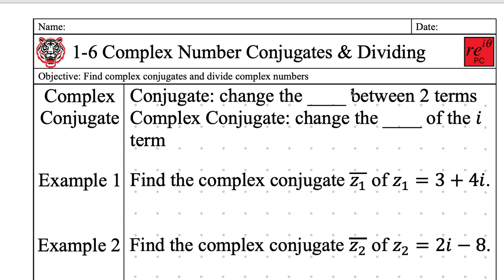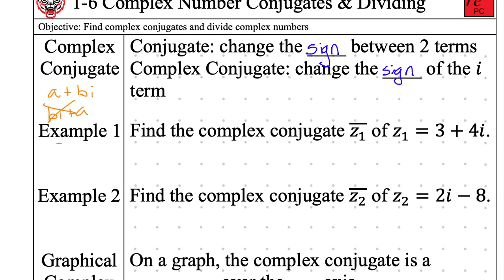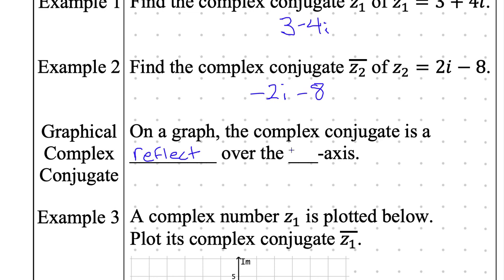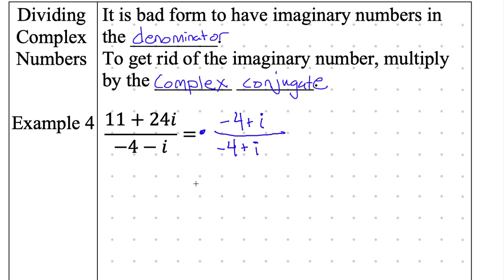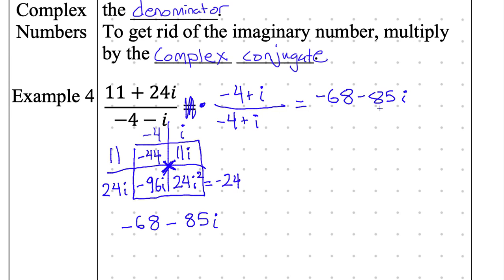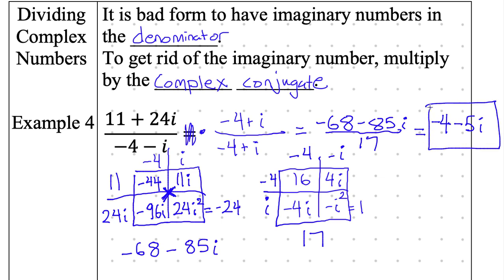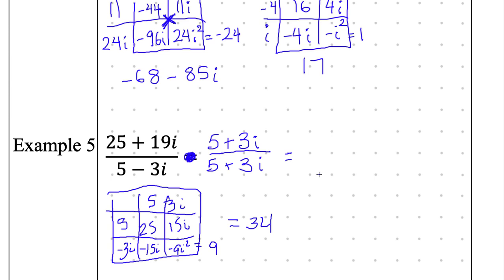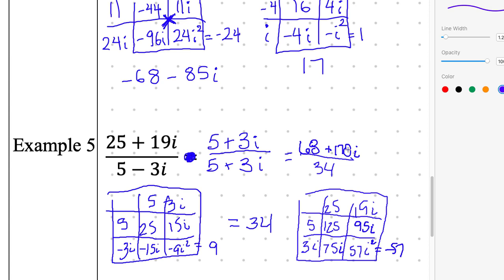Precalculus notes 1-6 Complex Number Conjugates & Dividing